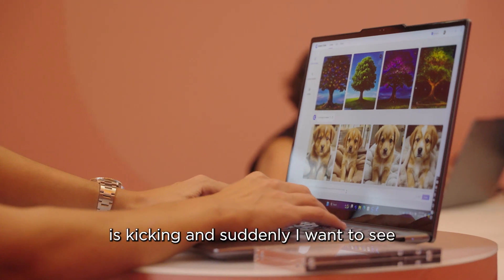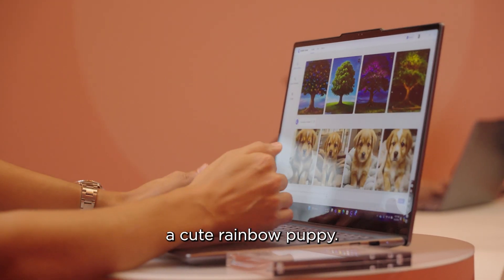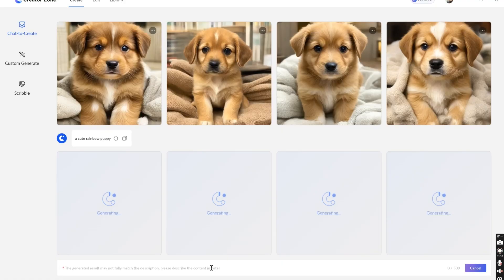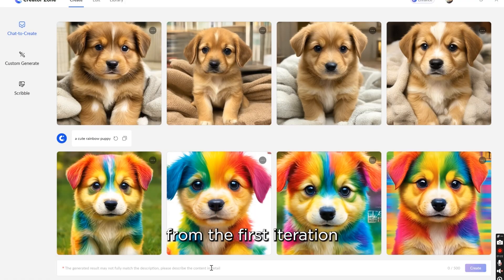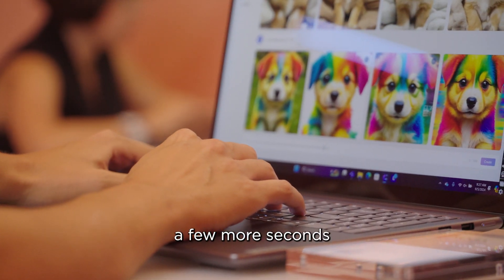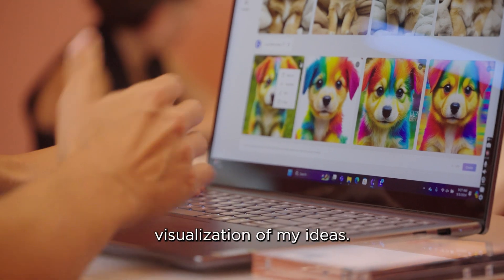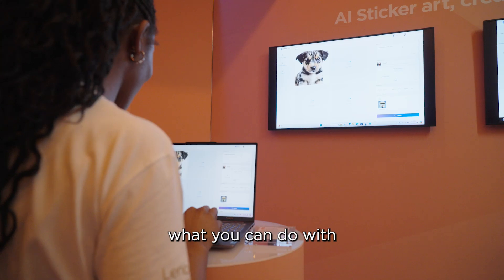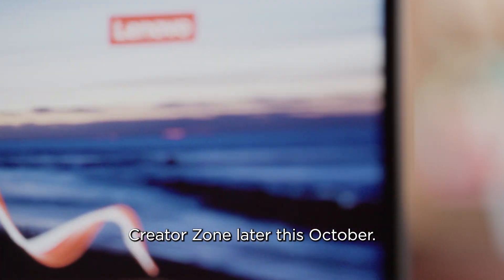Lenovo Innovation World 2024: Lenovo Creator Zone on the Yoga Pro 9i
Welcome to Lenovo Creator Zone! A secure on-device GenAI solution exclusively for Lenovo Yoga. Powered by Intel Core Ultra processors – It’s possible on your Intel AIPC!